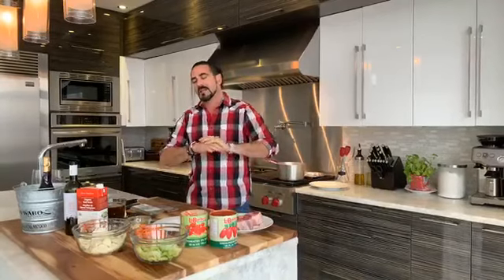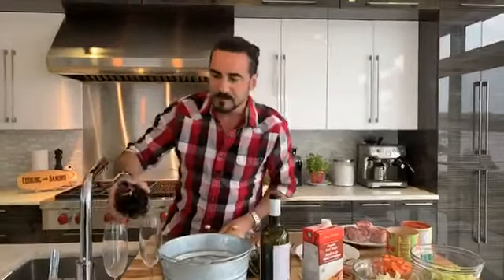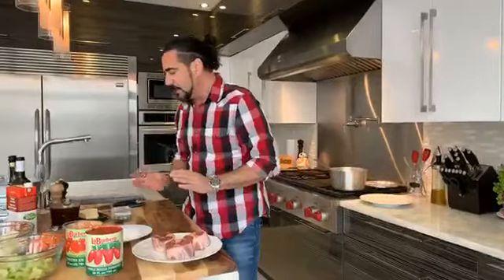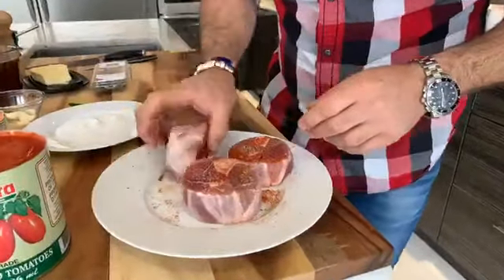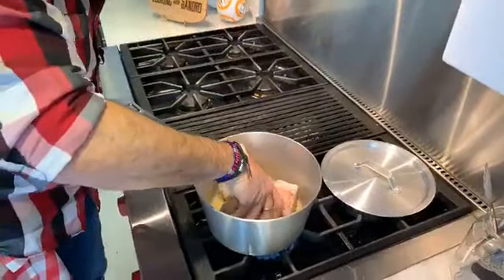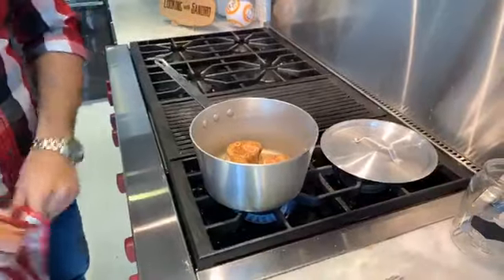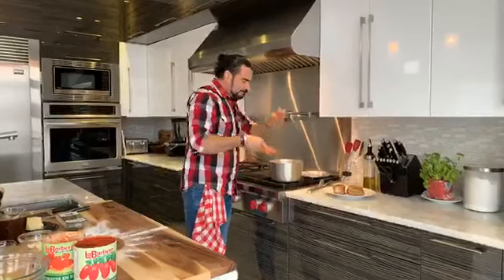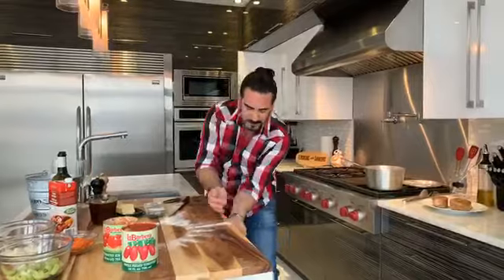How to cake a Spicy Ossobuco at home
Learn how to make a Spicy Ossobuco recipe at home.